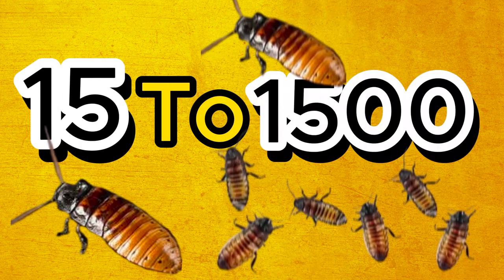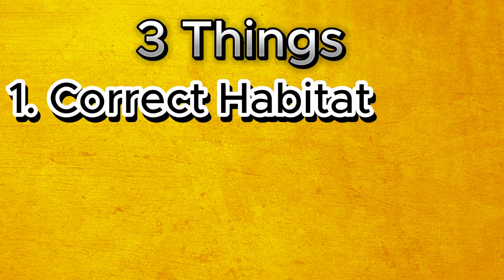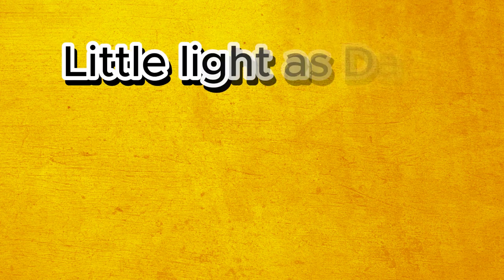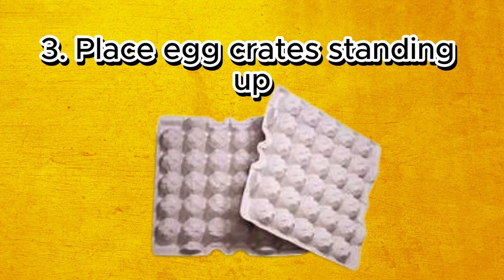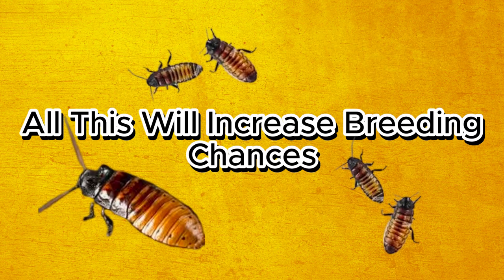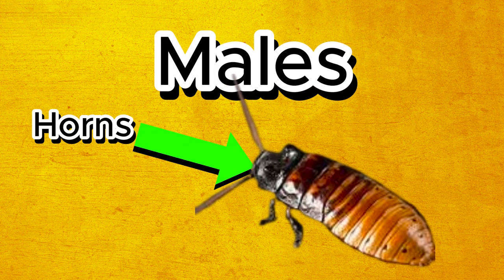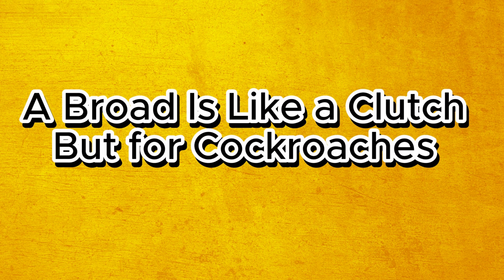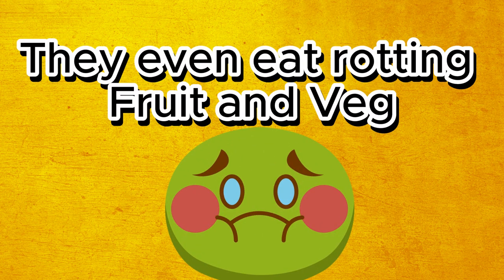Breeding Madagascar Hissing Cockroaches (How to Breed)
In this video I will teach you how to breed Madagascar Hissing Cockroach and optimize your breeding production to the max. If you are like me and love animals and want to make a little side hustle then this would be great as they are expensive animals and great to sell. Also they are the best pet and are easy to take off.